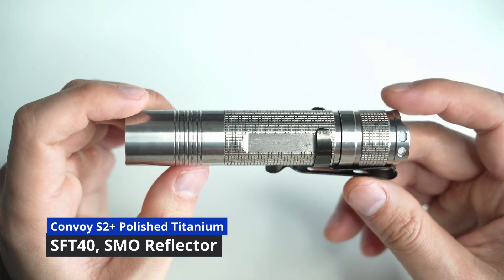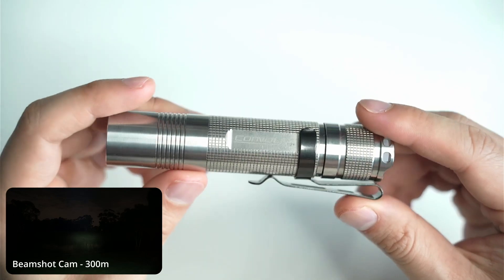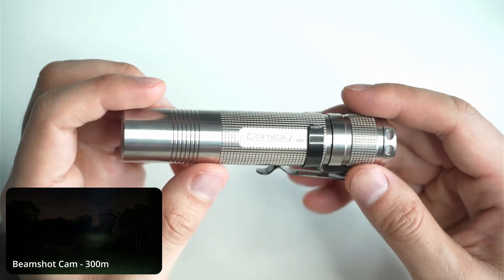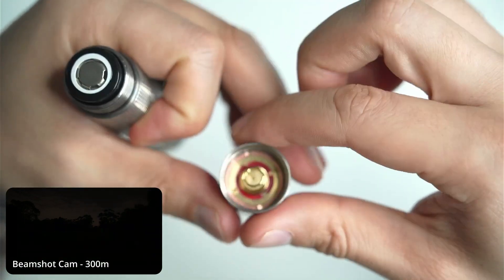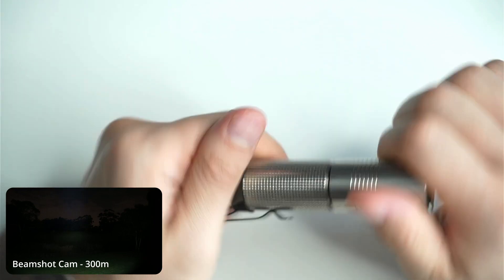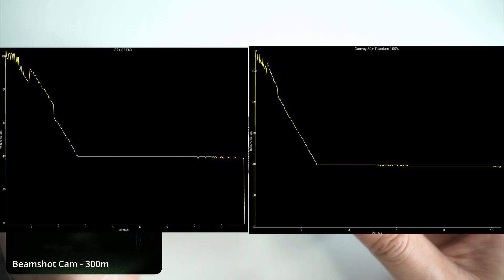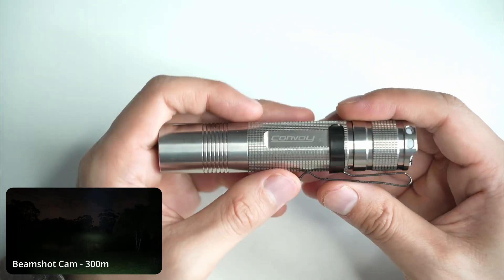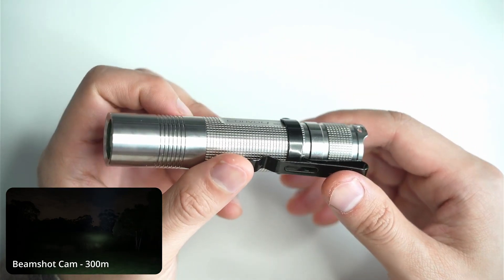Convoy S2+ Titanium: Why this is my FAVOURITE S2+ yet!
Convoy has released two new titanium S2+ hosts! I have one in polished titanium and it's my favorite S2+ out of my collection. I got mine with the SFT40. The machining and weight are perfect, and it has a more premium feel in my opinion. Watch this video to find out more.

S2+ Titanium (Polished) 👇

S2+ Titanium (Stonewash) 👇

Convoy S2+ Titanium: Video Transcript

General thoughts after a week of usage/size comparison/practicality/interesting things:
 • This is hands down my favorite S2+ host! The S2+ in general is a great quality host on a budget, but the polished titanium just looks and feels a step above and more premium. Titanium is more robust than steel and slightly heavier than aluminum. The light feels really robust and refuses to scratch up. The SFT40 is my choice of emitter for maximum throw/output. Though the 519a offers superior color accuracy and tint options.
 • Convoy also does a stonewashed version of this light
 • Comparison with other S2+ models

 • Beautifully machined. Silvery Gray colored. The bare metal feels premium, and more refined than the usual anodized aluminum. So you won't get chips and areas of the metal showing. The body will age nicely and scratches and knocks won't be much of an issue due to the density and hardness of the titanium alloy. The checkered knurling and cutouts of the head are simple and elegant. It's very grippy. Snapped on a stainless steel clip - no scratches. The ring cutout is too thin for a normal clip. I just clipped it on anyway.
 • SFT40 with SMO reflector, can unscrew the head to access the pill. Simple bezel, that cannot be unscrewed.

UI - modes
 • 12 mode grouping - tap the button 20 times when on. Tap once to enter the mode selection on the first flash. On the second double flash, click to activate/deactivate memory mode.
 • Groupings are useful for selecting a mode that is useful for you. E.g. 100% for a cheap one-mode tactical light.

 • Ceiling bounce, CRI, CCT
 • Beam description

Considerations
 • Less heat dissipation. The copper pill helps.
 • The head of the light gets very hot on high modes - the body is fine.
 • Threads don't feel smooth, probably need more lube. But no need to worry about stripping threads - extremely durable.
 • No onboard charging. You can buy one with and without the 18650 battery included.

Verdict
 • This is one heck of a deal for a titanium flashlight, especially a reliable and high-quality one. If you're on the fence, don't be, it's my favorite S2+ in my collection and you have to see it in person!